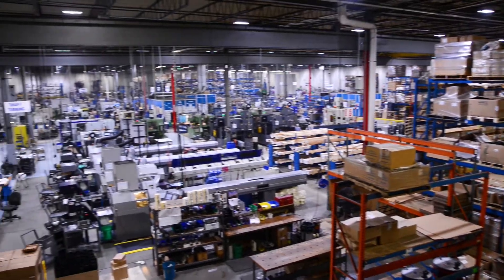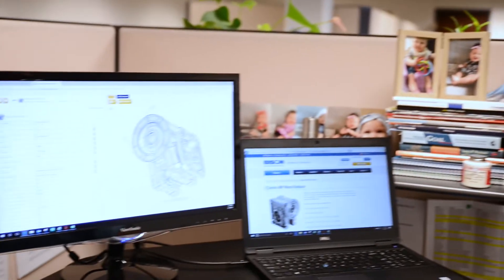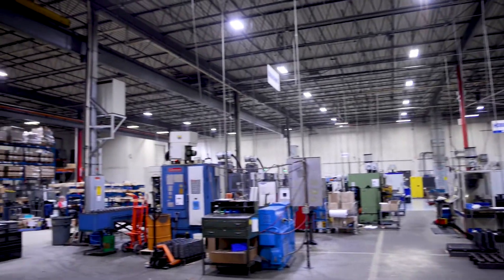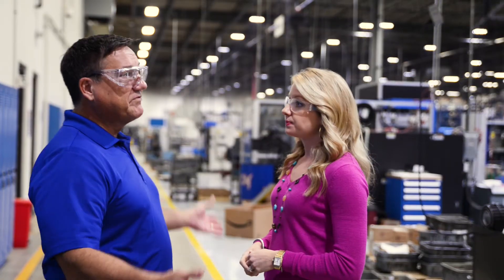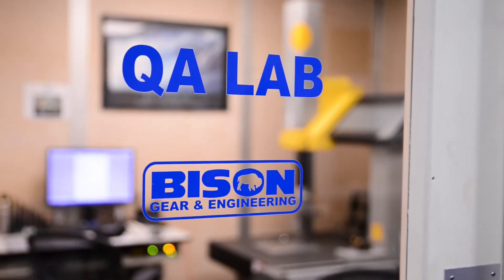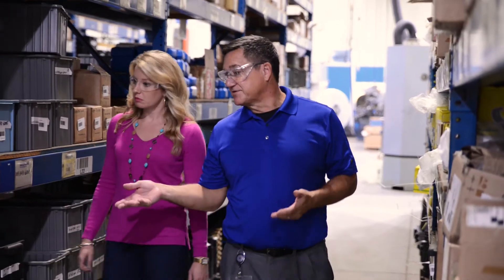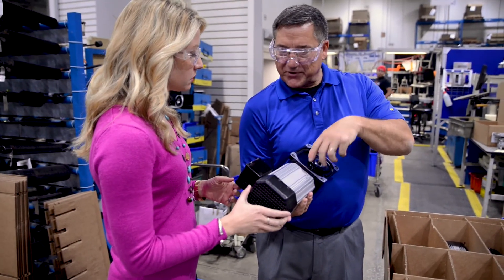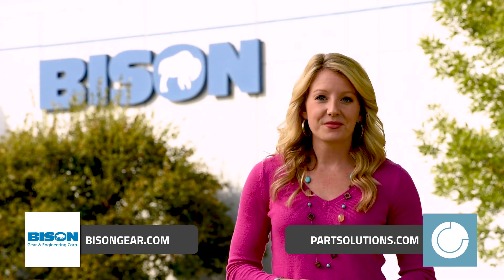How A Bison Gear and Engineering Gearmotor is Made - "Built to Last"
Go behind-the-scenes with Bison Gear and Engineering!

A behind the scenes tour of Bison Gear & Engineering's St.Charles, Illinois facility for a up-close look at the design and production of their amazing motors, gears and drives. See how easy it is for engineers and designers to instantly configure, download and order a motor directly from the Bison Gear website.